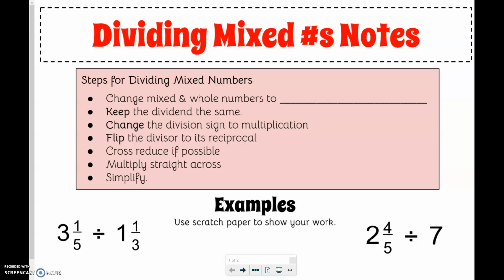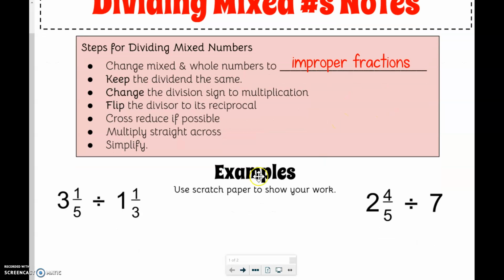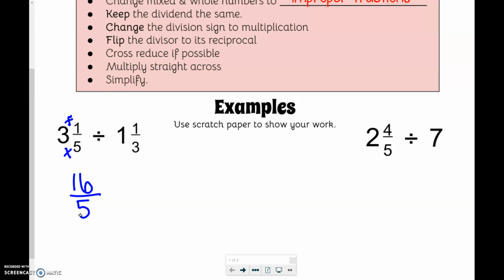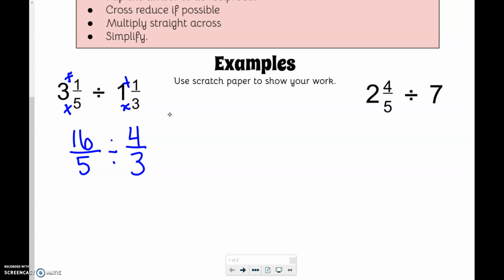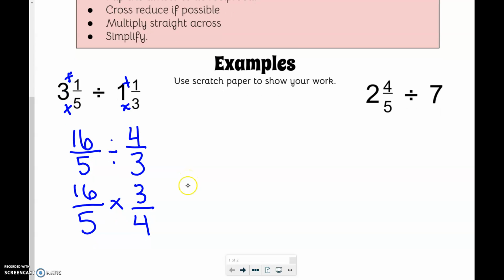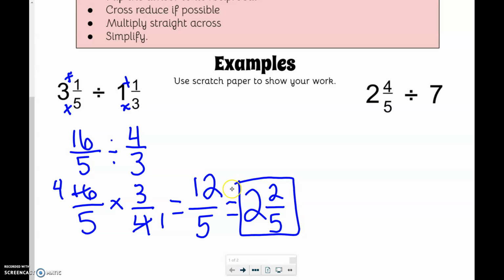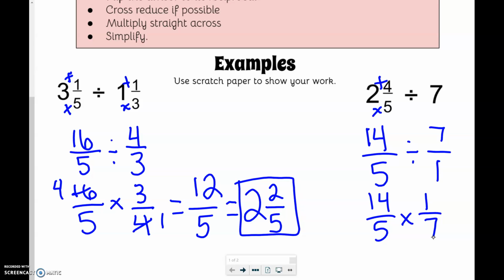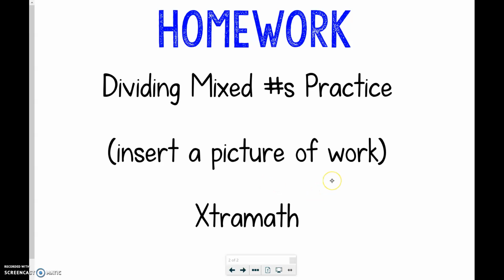Dividing Mixed Numbers